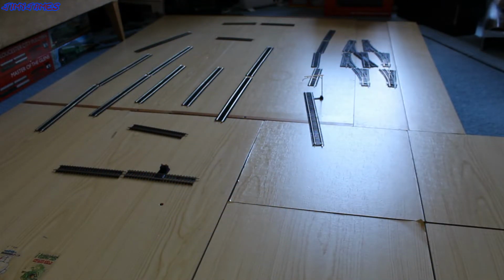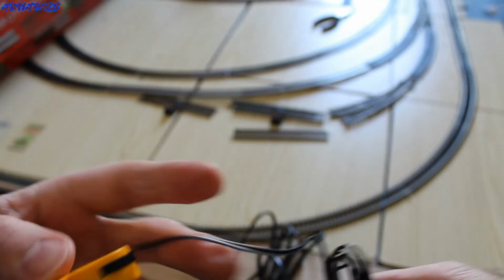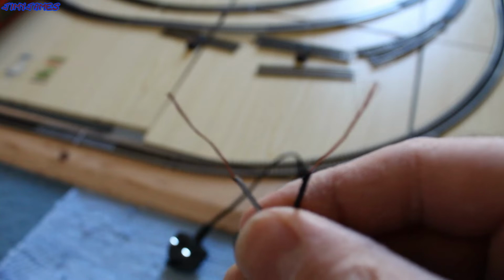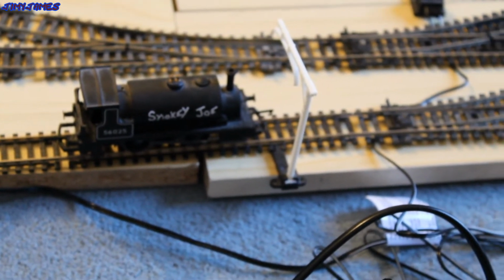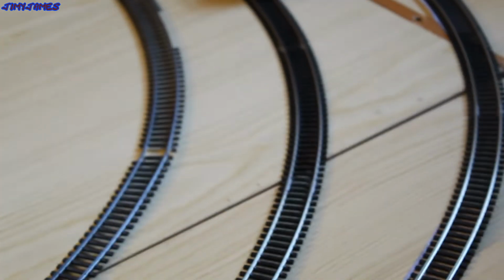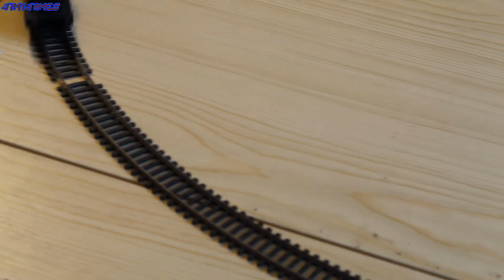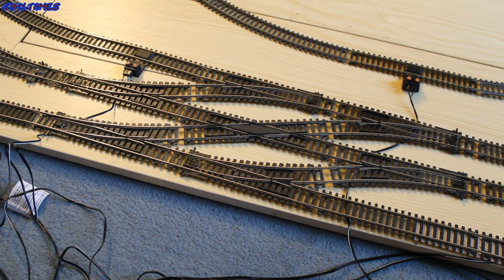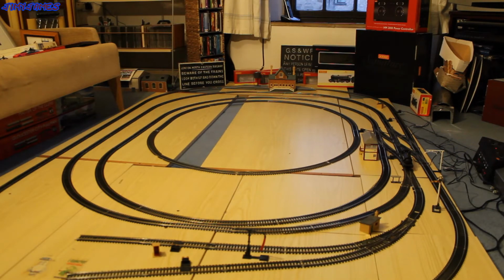My Best Ever NEWER Layout :)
I've been redoing my Lay-out - But then I decided to change it as I've got plenty of time on my hands - haven't we all!!!
Then I started by putting down these old table parts (old Ikea type flat pack table) - repurposing I think it is called!!!
See if you go to my YT Channel (Jimyjames73) then click on Playlist - then click on 'Model Trains + Simulator' & have a look though some of my Model Railway vids - then you will notice that some time I use the TrakMat & some time I don't, also you will notice than some of my lay out will only have 1 Loop & others will have 2 loops!!! But then back in Jan 2017 I made a Lay-out / Video called "My Best Ever Layout" b/c I had 3 Loops + Sideings!!! :) Also with a tunnel & a complicated  junction. But I want that + 1 more loop - & this is my little story...
See I never have done a 'Permanent Lay-out' I have always done a 'Temporary Lay-out' which last lasted say 6 months - a year - a year & a half or some thing like that - then I get bored of it - lift it all up - give the carpet a good hoover - then start all-over!!! This has taken me a day & a half to do - but yet as I said at the top - I'm in no hurry!!!